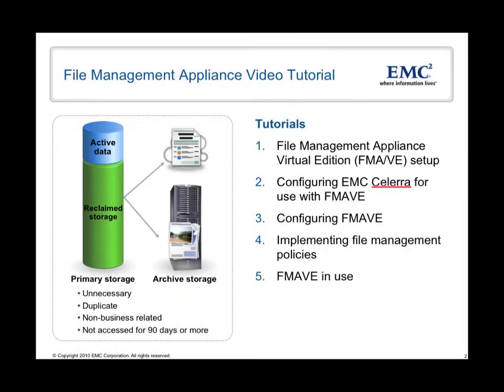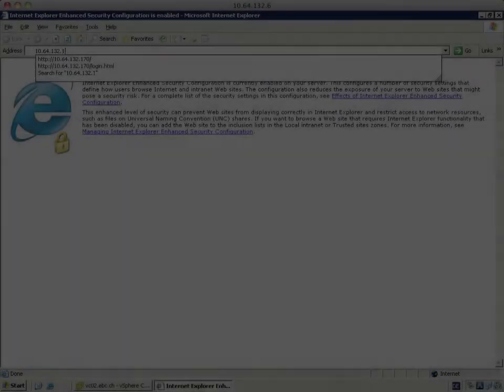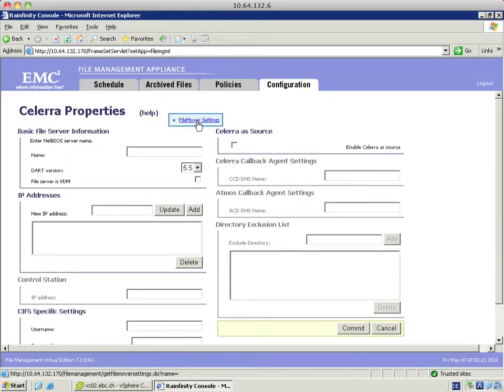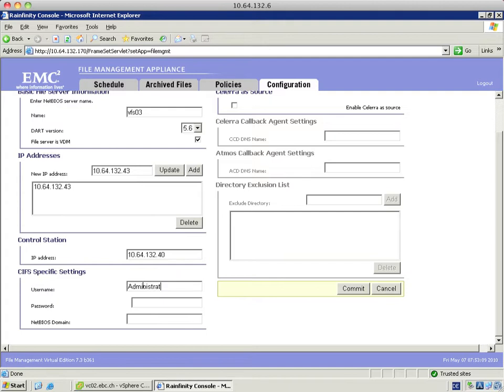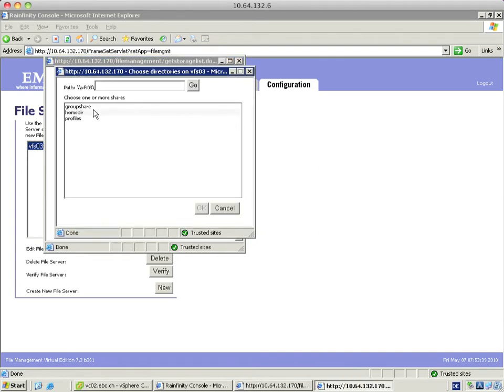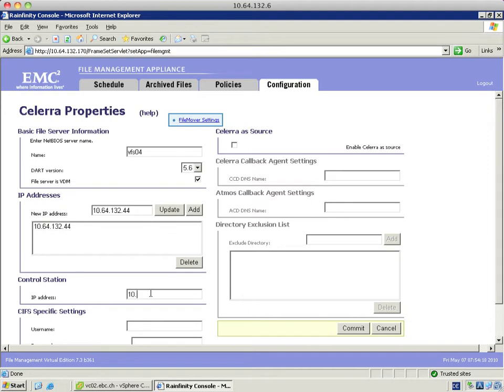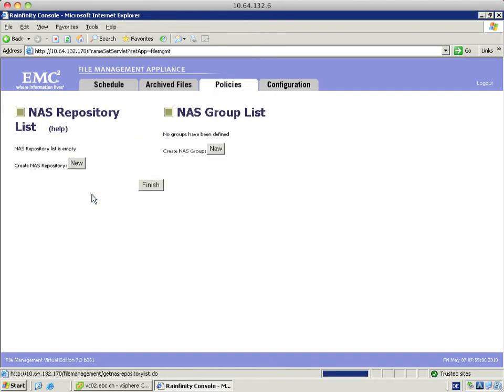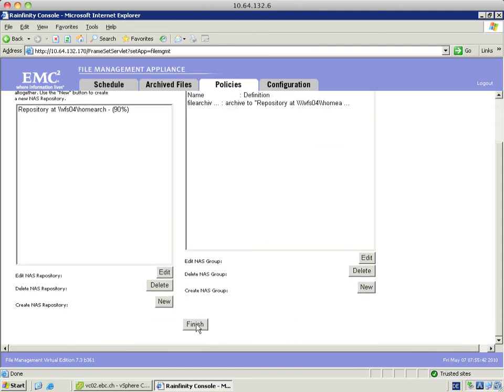FMA/VE HOWTO 301 - Configuring EMC FMA/VE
This is part of a HOWTO series on how to use the freely available EMC File Management Appliance (FMA), Virtual Edition.

FMA enables files to be moved transparently to the end-user from one filesystem to another.  Source/Destination options include: EMC Celerra, NetApp, EMC Data Domain, EMC Atmos cloud storage models.

This howto series includes showing how to use it with the Celerra VSA.

The whole process is documented here: ftp://